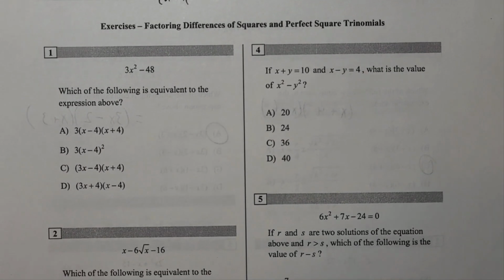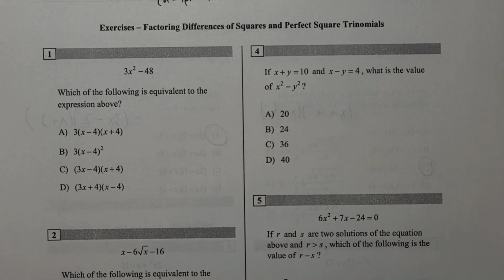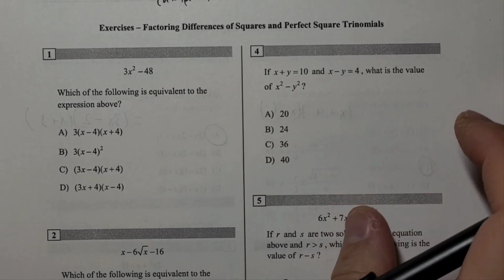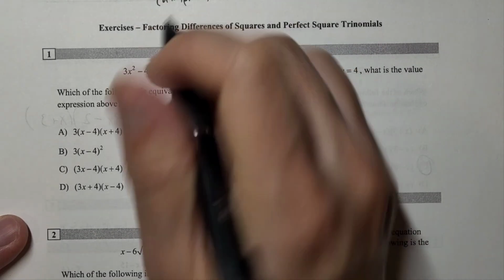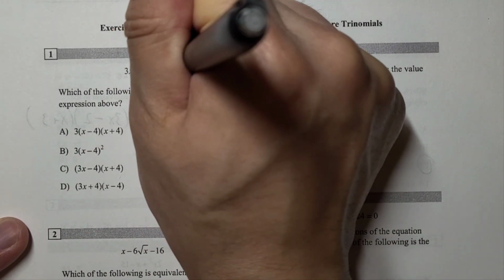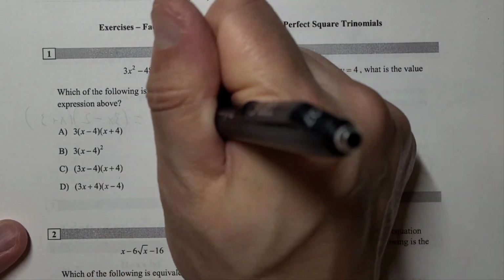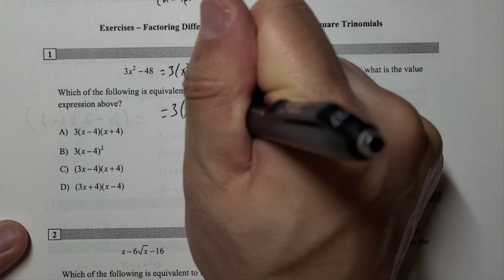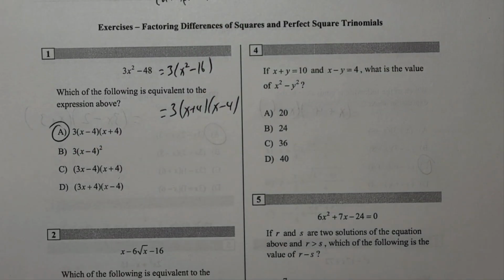[SAT Prep] Factoring quadratics practice problems